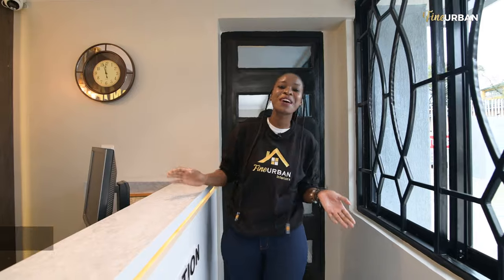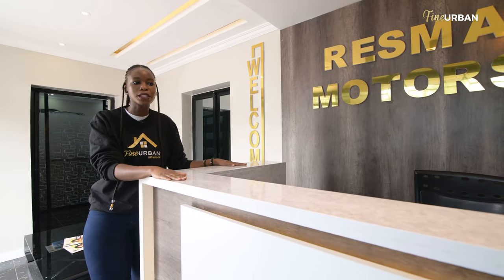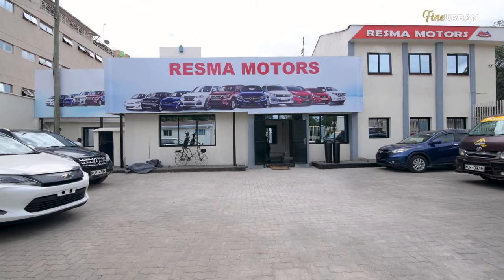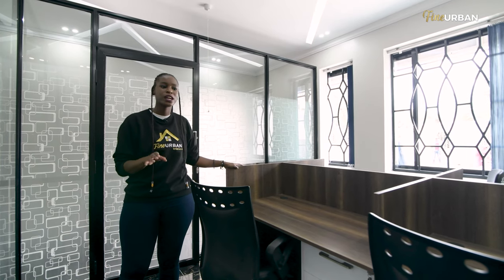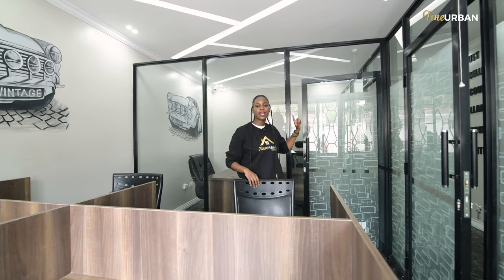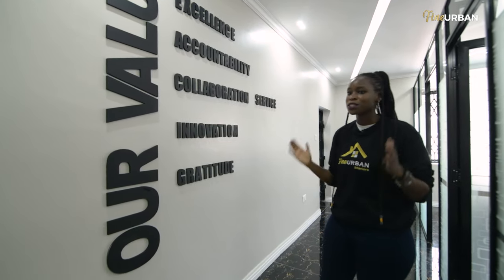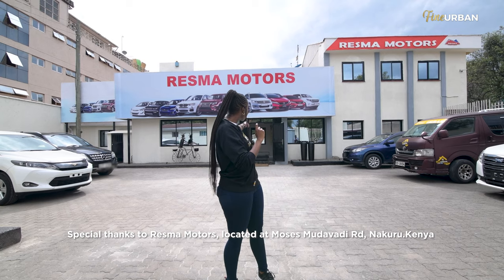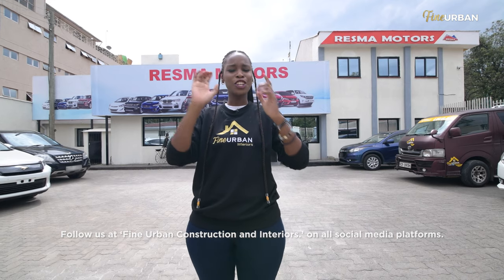INTERIOR DESIGN | MODERN INTERIOR TRENDS | Cars | contemporary interior design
Resma Motors is set in the beautiful  suburb of Nakuru. Fine Urban Construction & Interiors is behind this luxury cars showroom design concept. The unique architectural design and contemporary style of this showroom create a feel of the future-forward environment. We are looking forward for to have your commercial space in our channel.

Leave a comment on any video if you have any questions concerning construction or any renovations, we will respond to all our comments looking forward to hearing from you.